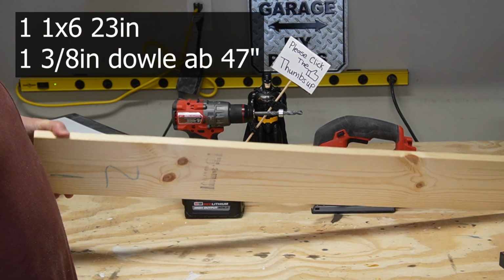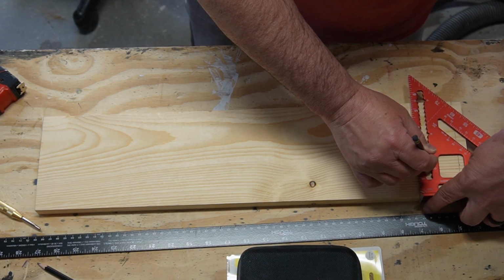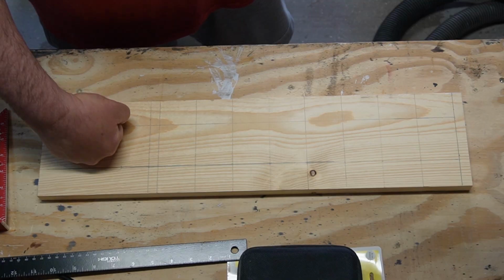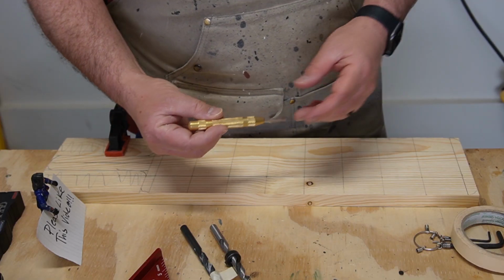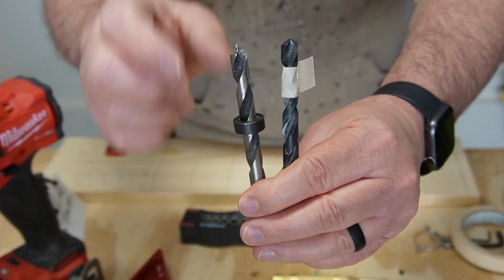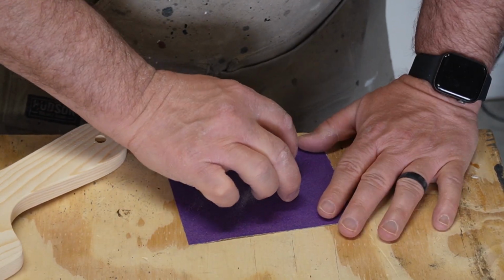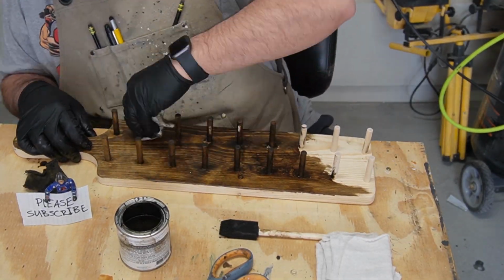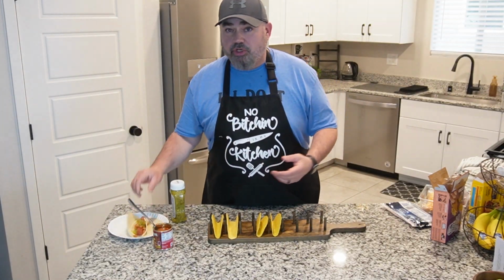Easy Woodworking Project that sells for High Profit!!!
In this beginner-friendly woodworking tutorial, we'll show you how to create a stylish and functional wooden taco holder that's perfect for your next Taco Tuesday or as a lucrative item to sell. With just a few basic tools and materials, you can craft this taco holder that not only elevates your dining experience but also makes for a great gift or product to sell for a high profit margin.

In this step-by-step guide, we'll walk you through the entire process from selecting the right type of wood to finishing touches. Whether you're new to woodworking or looking for a simple project to hone your skills, this tutorial is designed to be accessible to all levels of expertise.

Join us as we unleash our creativity and craftsmanship to bring this practical yet stylish wooden taco holder to life.